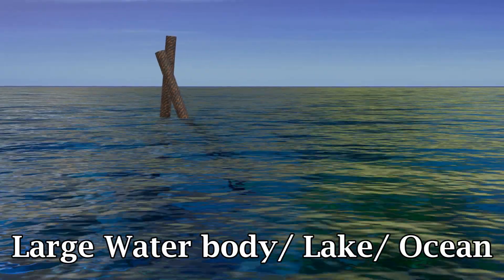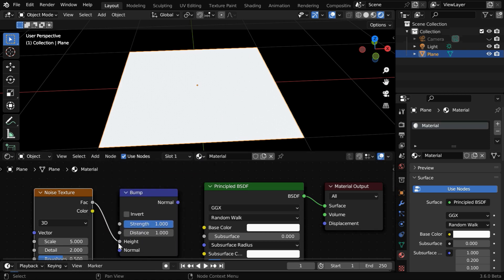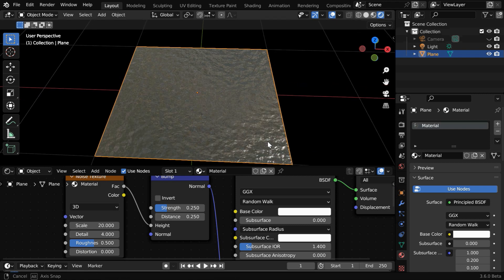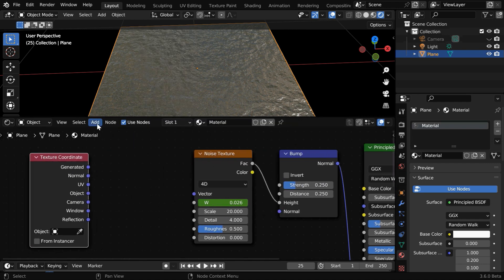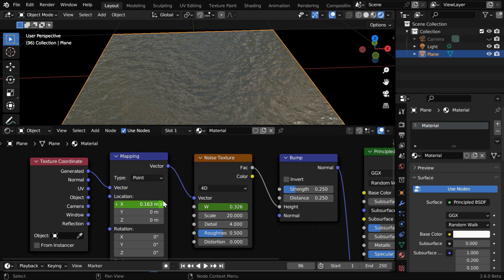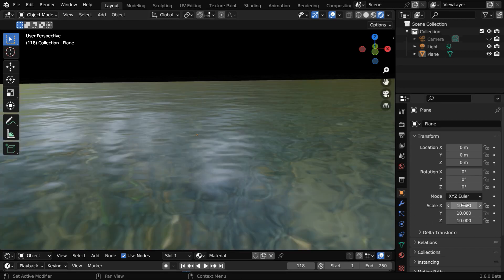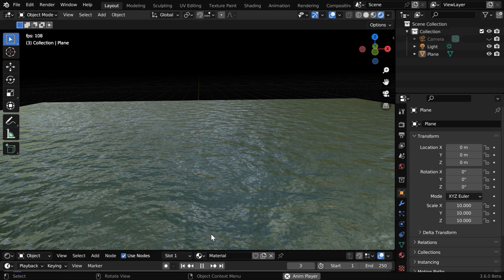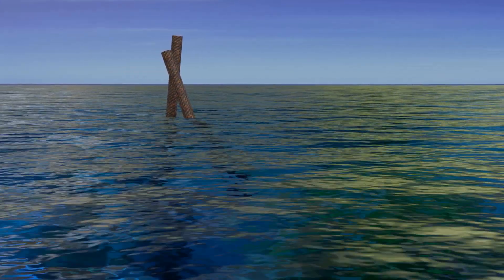Without Ocean Modifier: Create A Large Water Body In Blender | Realistic Ocean or Lake Water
In this Blender tutorial, we have discussed how to create an ocean-like large water body without using the ocean modifier. There is nothing bad with ocean modifier, but it is not easy to apply for a large scene. Specially the edges of an ocean are always difficult to handle. Hence, in this alternate approach, we are creating an ocean just with shader setup - having the same appearance. Please watch the video for the complete tutorial.

Timestamp
00:00 Node setup for the water surface
01:37 Node improvements for the waves
03:43 How to enlarge the ocean or the lake
05:03 Verify the final result